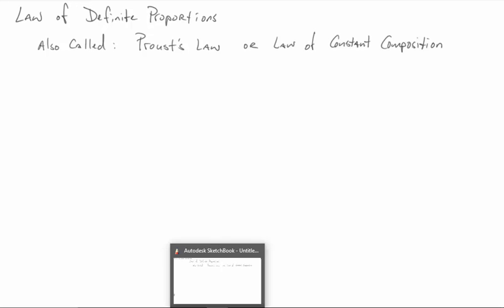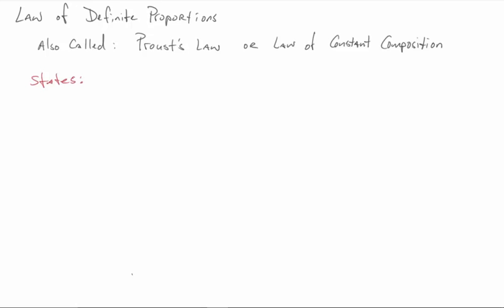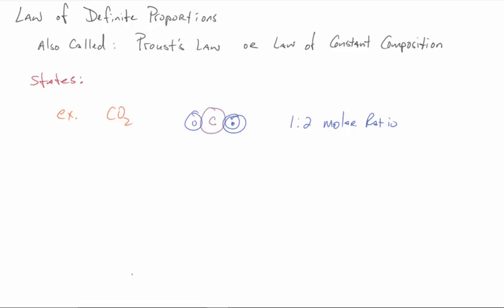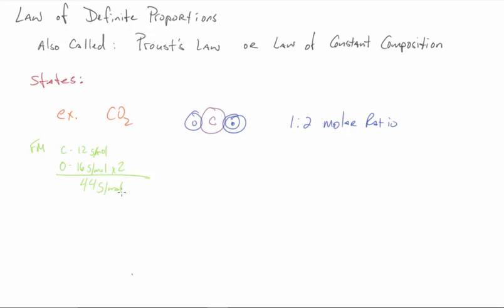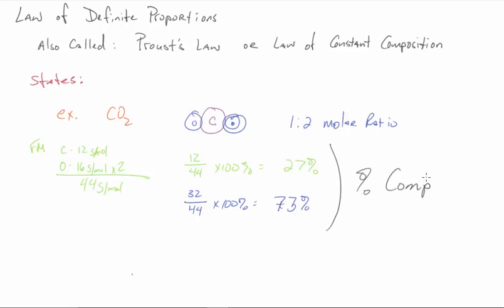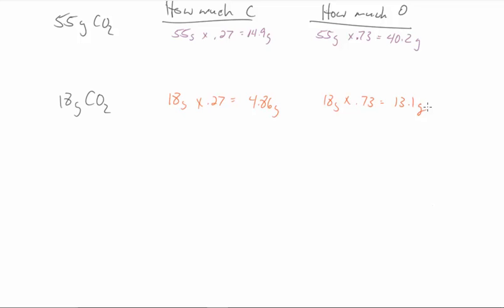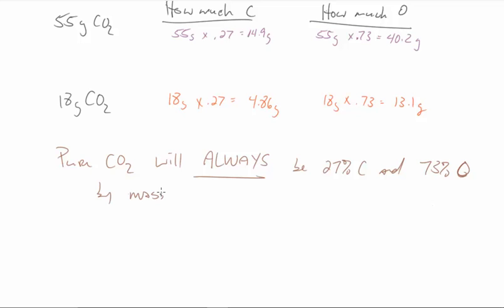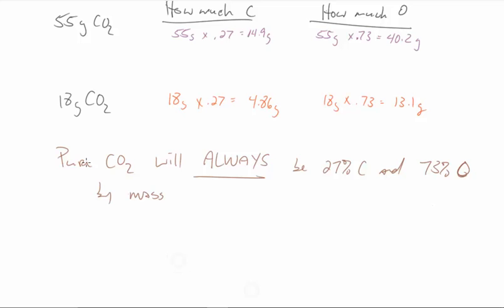AP Chemistry - Law of Definite Proportions